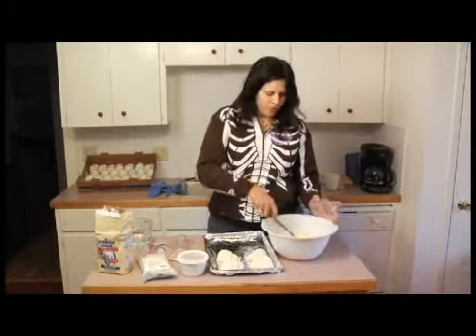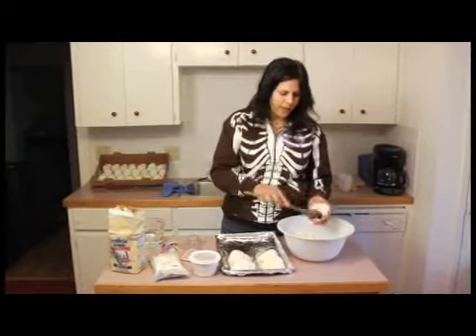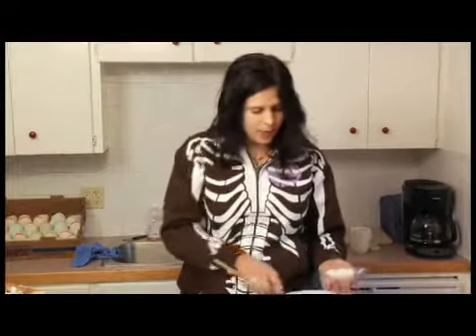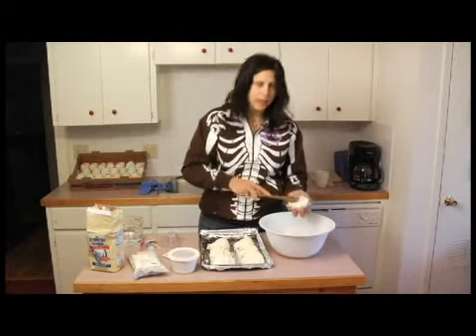How to Dry Sugar Skulls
How to Dry Sugar Skulls. Part of the series: How to Make Sugar Skulls. Learn how to make sugar skulls for the Day of the Dead in this free video about